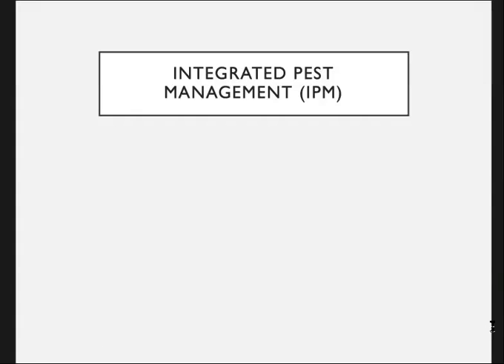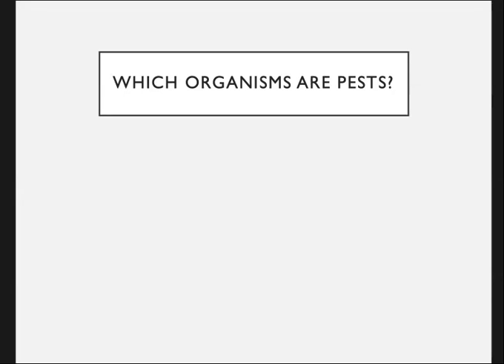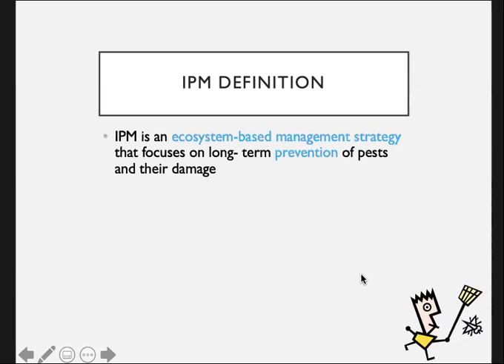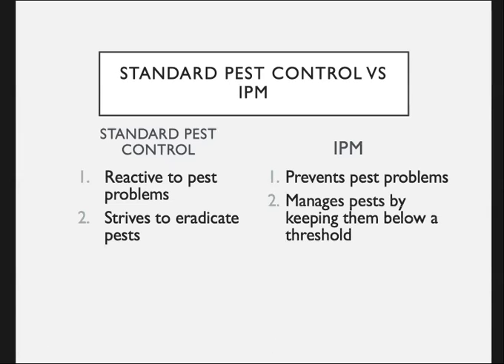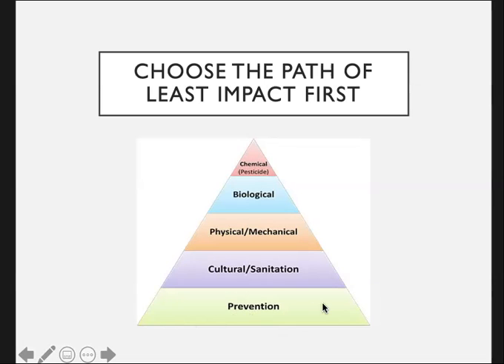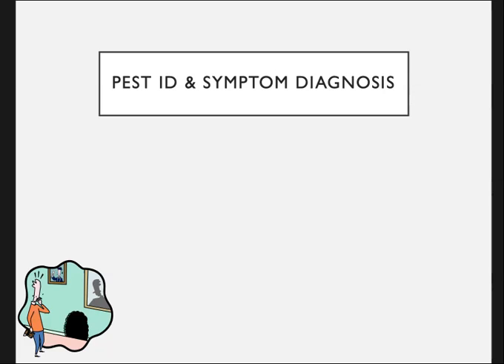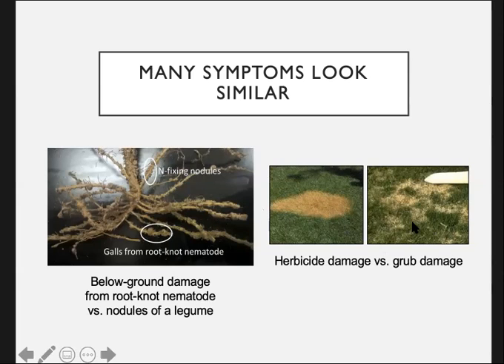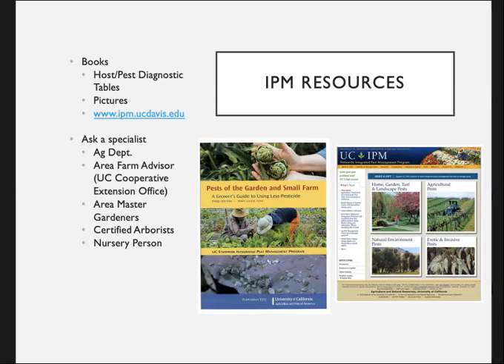Integrated Pest Management Introduction